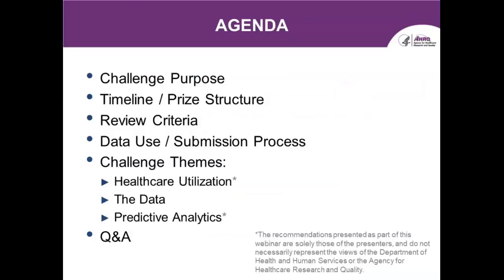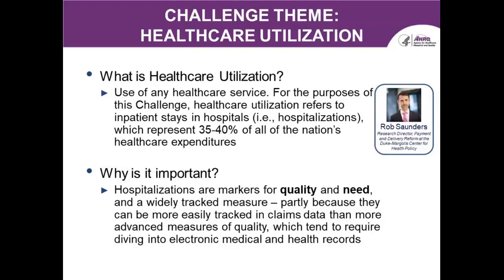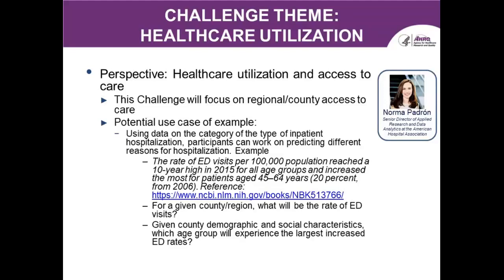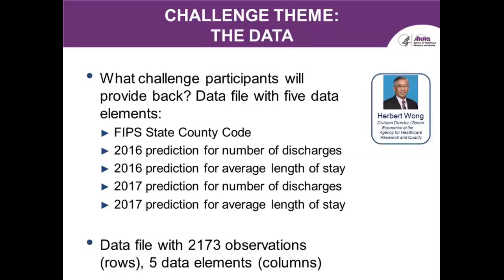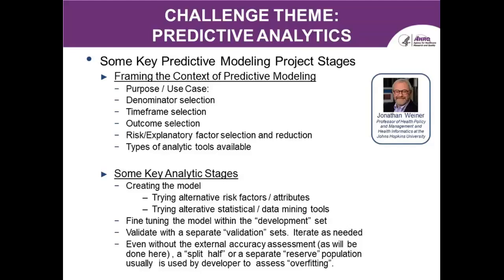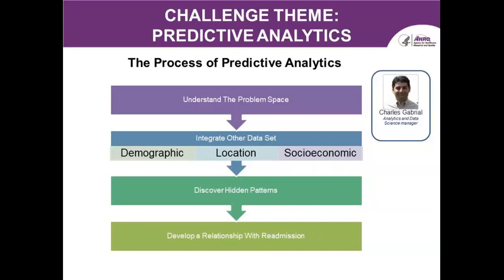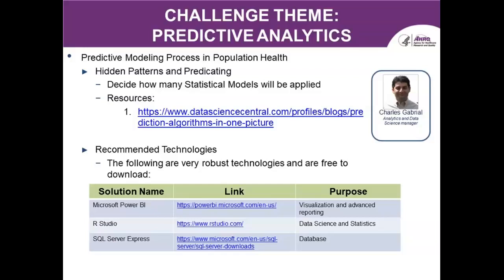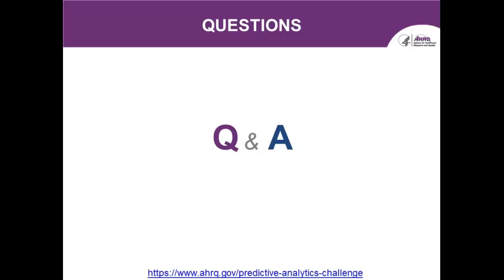Bringing Predictive Analytics to Healthcare Challenge Webinar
This webinar provides an overview of the challenge purpose, timeline, prize structure, data resources, submission requirements, review criteria, and registration process, along with a participant question and answer session.